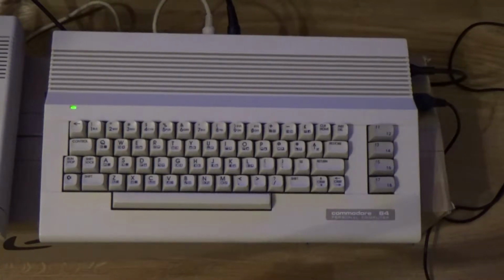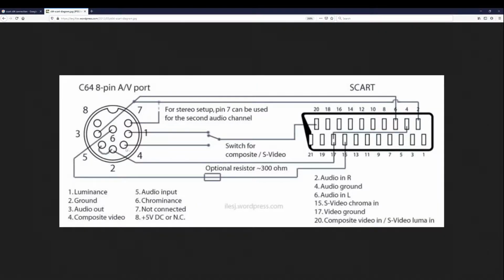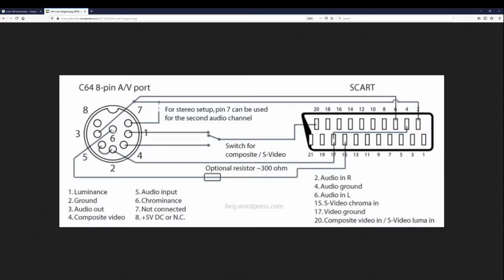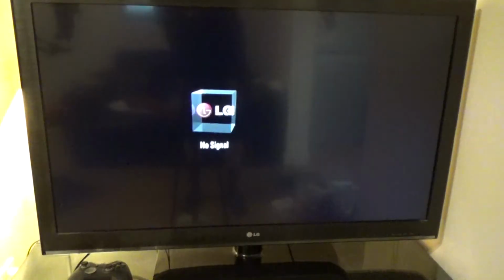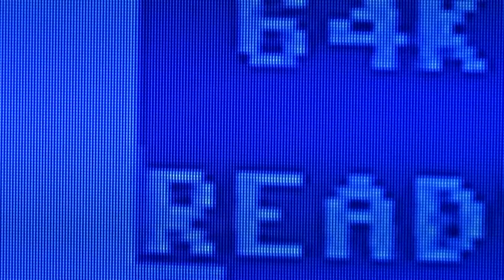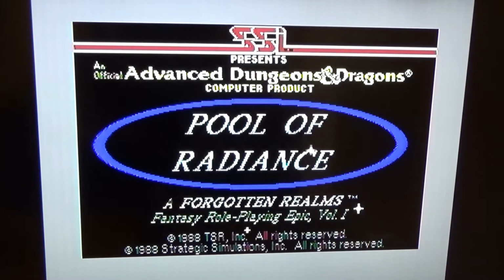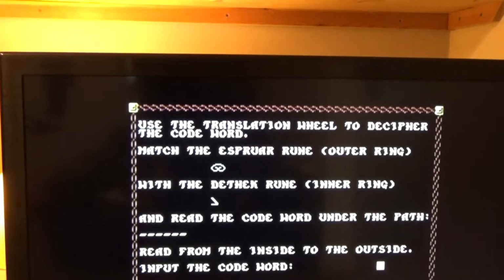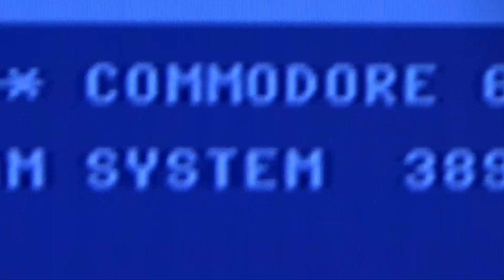Modifying a C64 Video Cable - 5-Pin DIN/Scart to 8-Pin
Taking a 5-Pin DIN to Scart C64 video cable that has been setup to send composite out, and modifying it to use Chroma Luma output in an attempt to get a better video signal out of a C64C.